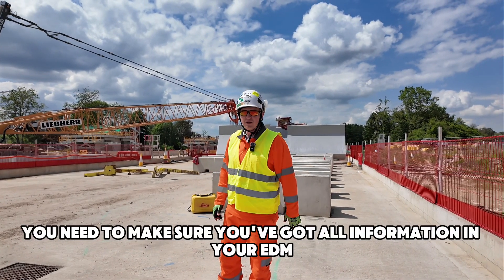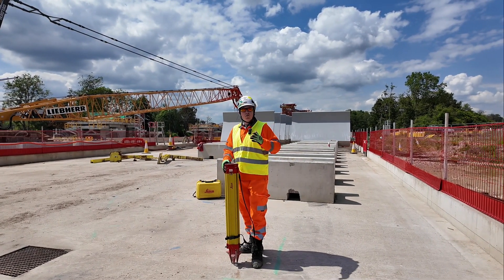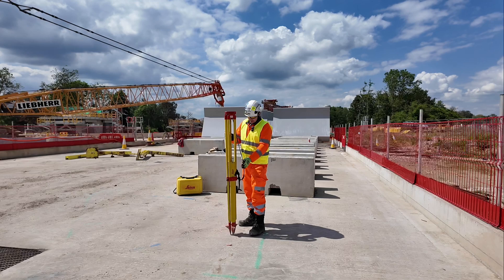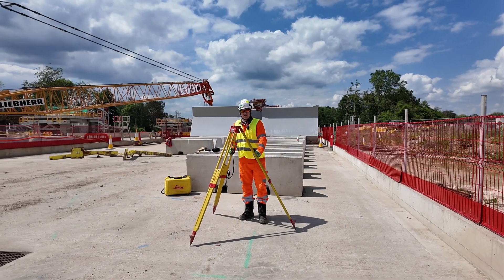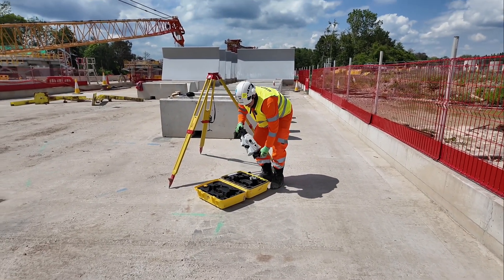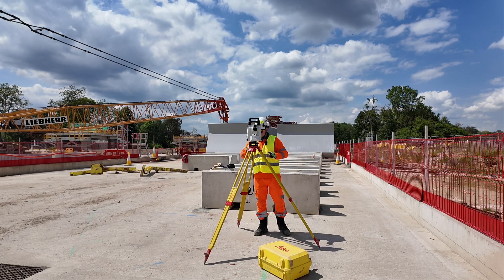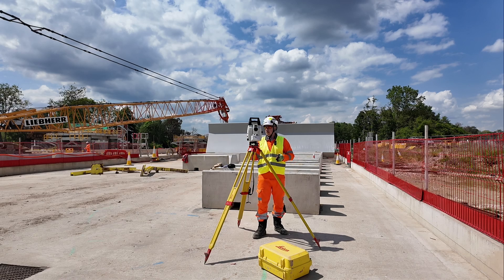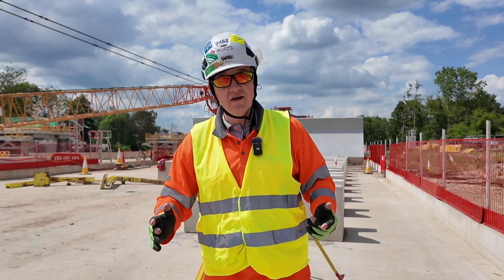How to set up a Total Station / EDM step by step || 2024 Leica iCON Tutorial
Robotic Total Station Tutorial. How to Set Up a Total Station? Step by step guide on using Leica iCON Total Station / EDM. Leica iCON software. Setting out tutorial.

Third video about the great Leica iCON Total Station. In today's one you will see how to set up the Total Station in few simple steps. I will show you how to choose the spot for your setup and explain where it is the best to do it, how to make it easy for yourself and also give you few tips & tricks :)

⬇️⬇️👷‍♀️👷‍♂️Today👷‍♀️👷‍♂️⬇️⬇️
👉 Before going to site - get all information needed and take full batteries!
👉 Find the best place for the Setup - make sure you see the 'targets' and your work area.

👉 Set the Tripod avoiding sliding and not getting the legs to close as well!
👉 Be gentle with the Total Station - fix it on the Tripod and level it using the bubble.

👍 THUMBS UP 👍